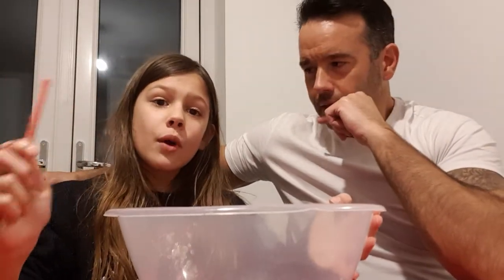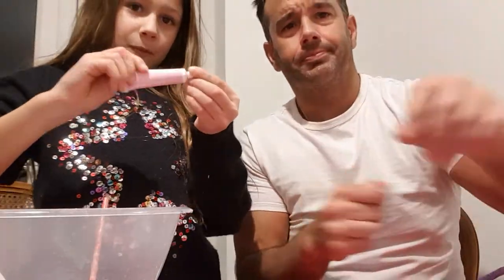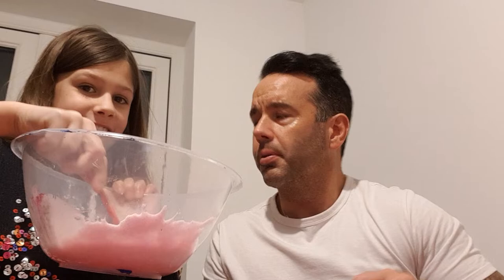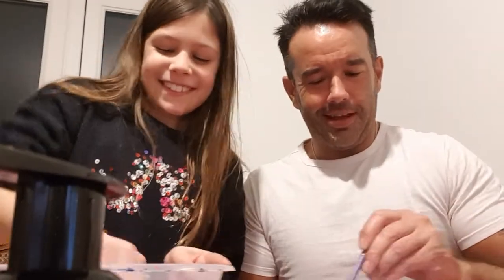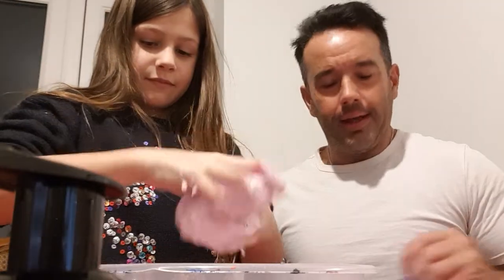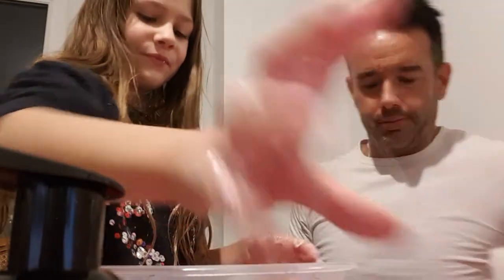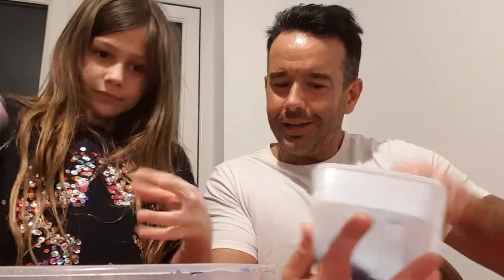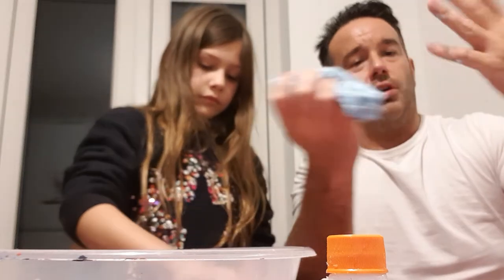How to make slime